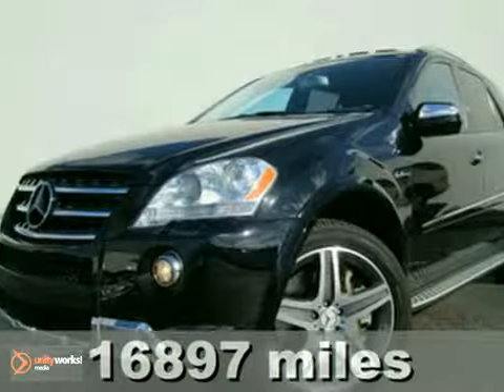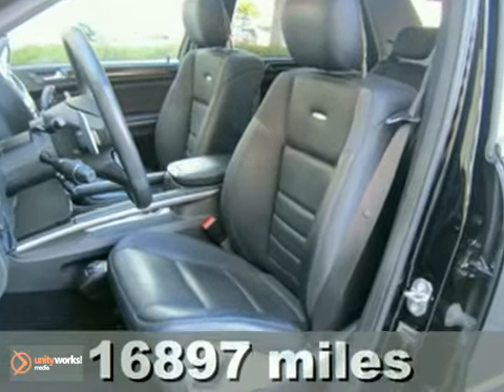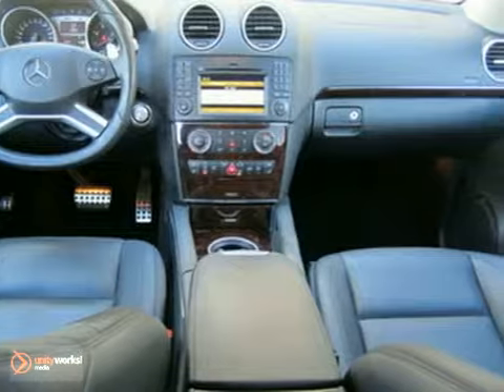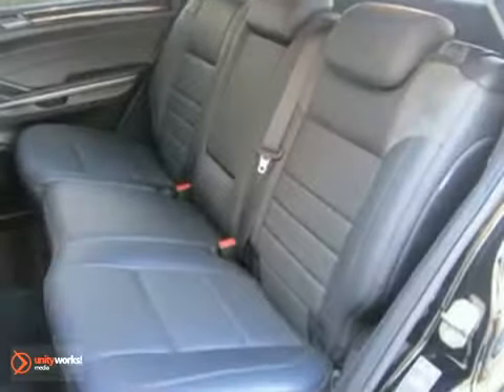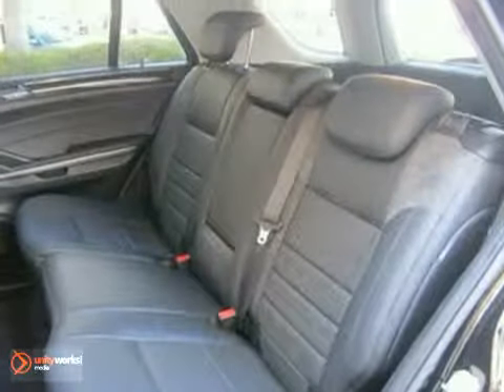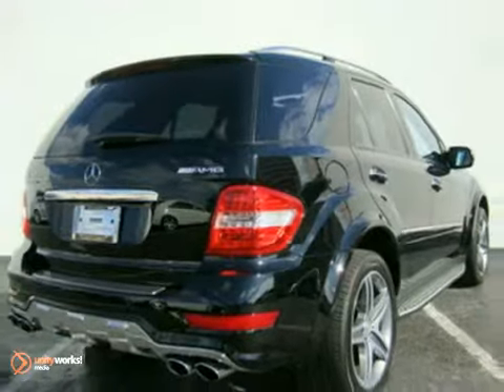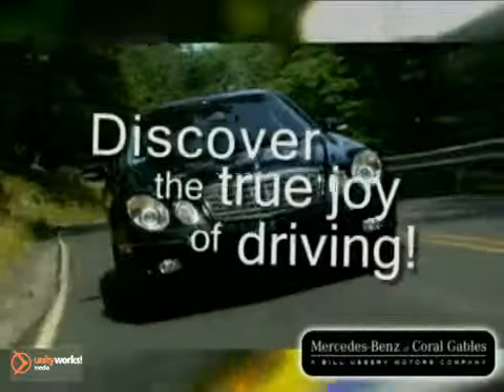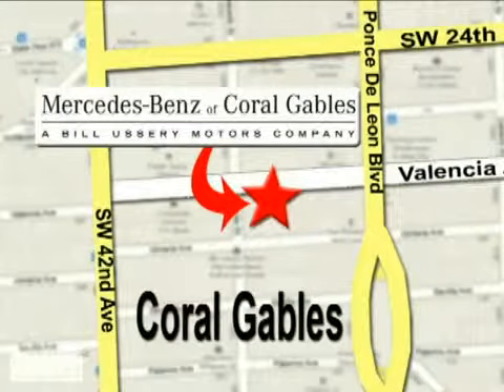2009 Mercedes-Benz ML-Class L12140 in Miami Coral Gables, - SOLD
If you are looking for real value on a great used car, Mercedes-Benz of Coral Gables invites you to come in and test drive this 2009 Mercedes-Benz ML-Class, stock# L12140. We are conveniently located near Miami Coral Gables, FL and known for our great selection, reliability and quality. Come take a look at this 2009 Mercedes-Benz ML-Class today.

272 Valencia Ave
Miami Coral Gables FL, 33134

Mercedes-Benz of Coral Gables is a leading Miami. Mercedes-Benz Dealer. Not only does Mercedes-Benz of Coral Gables have a great reputation in Coral Gables, FL, but also the surrounding communities including Miami, Kendall, Miami Beach and Hialeah.

Customers continue to come back to Mercedes-Benz of Coral Gables because of our Low Prices on Mercedes-Benz Models and Pre-Owned Vehicles, Friendly -- Hassel Free Environment, Convenience, and Customer Service!

From everyone here at Mercedes-Benz of Coral Gables, thanks for visiting and we hope to see you soon!

We are a Mercedes-Benz Pre Owned Certified Dealer. ONE OWNER, SPECIAL HOLIDAY PRICING, BLACK/BLACK, LOADED, 2009 ML63 AMG. Allow us to provide an Ownership Experience that will exceed your Expectations in this Classic Elegance Black exterior with Black AMG Premium Leather interior 2009 ML63 AMG. Equipped with Hand-Assembled 503 Horsepower 465 Ft. Pounds of Torque AMG V8 this vehicle is LOADED with amenities, COMMAND w/Navigation w/Voice Control, Sirius Satellite Radio,Dynamic Rear View Monitor, PARKTRONIC, BI-Xenon Active Light System, Cornering Fog Lamps, 21 AMG Wheels, KEYLESS-GO, Burl Walnut Wood Trim, Running Boards, Trailer Hitch, and too many other Features to list.